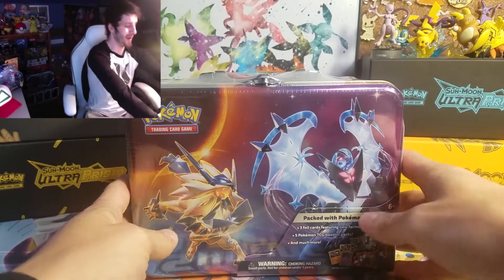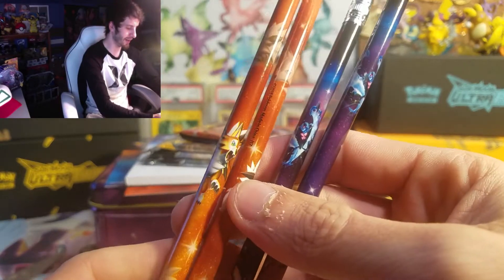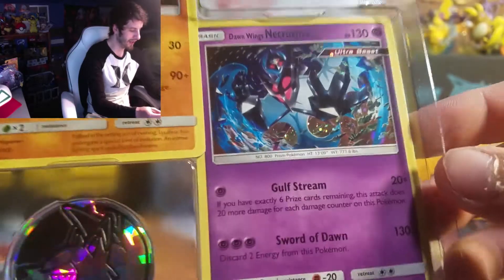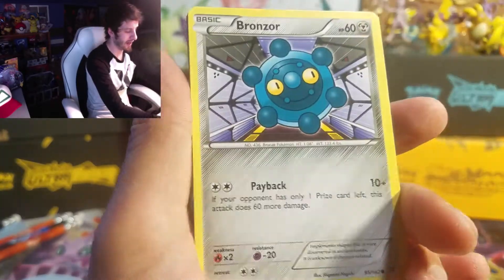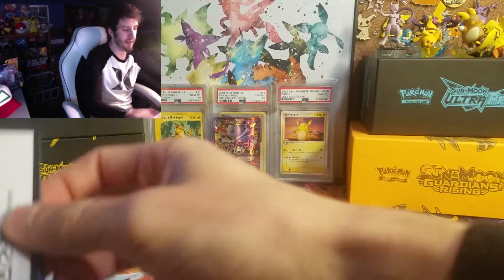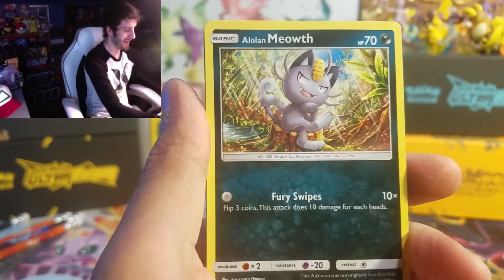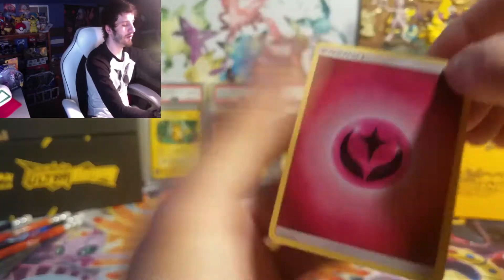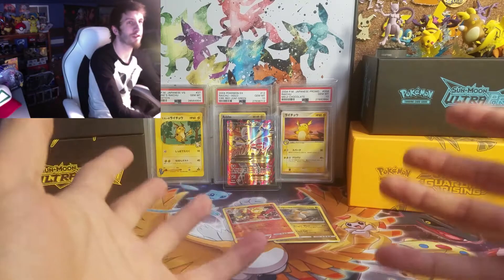ULTRA PRISM LUNCHBOX!!!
What a sweet looking lunchbox I got!!! I'm guessing I get to sit at the cool kids table now!!!